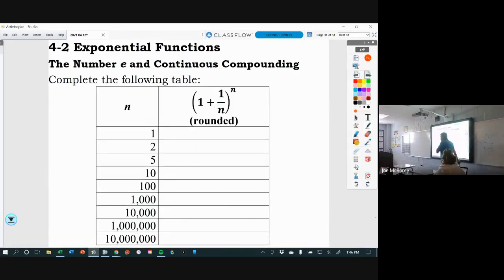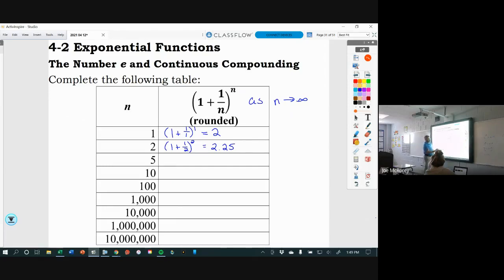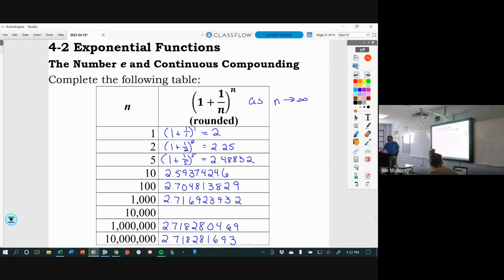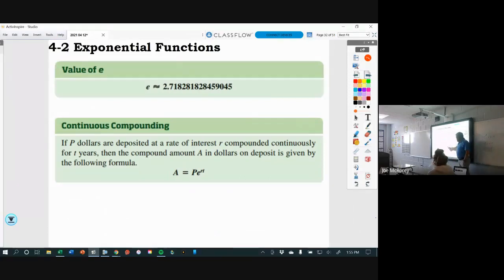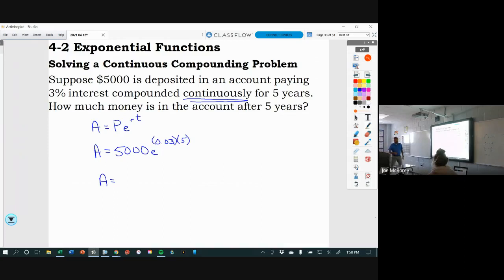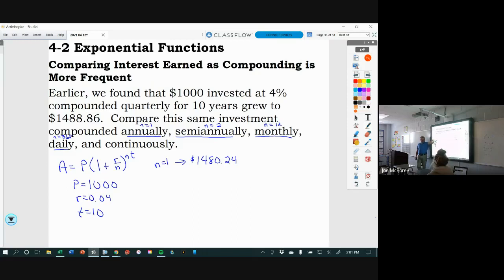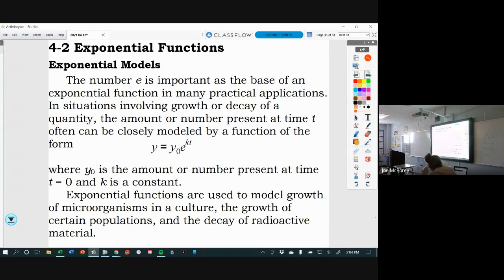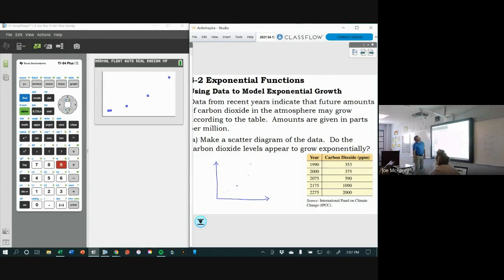4-2 Exponential Functions (Part 4)